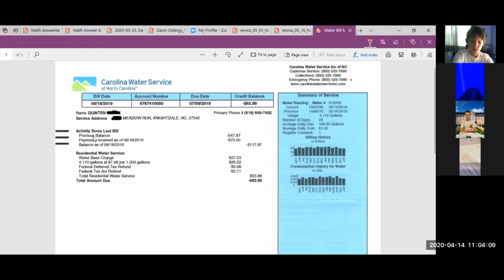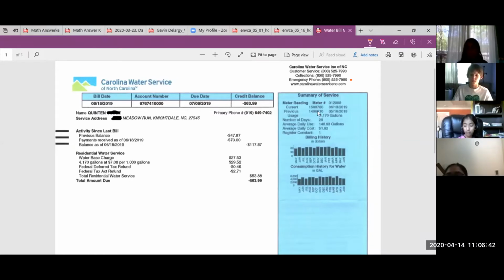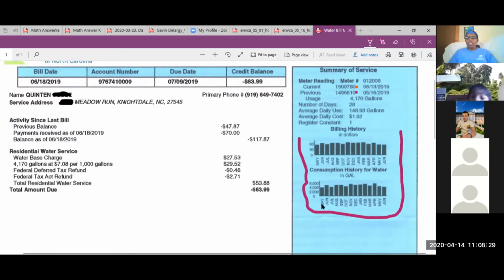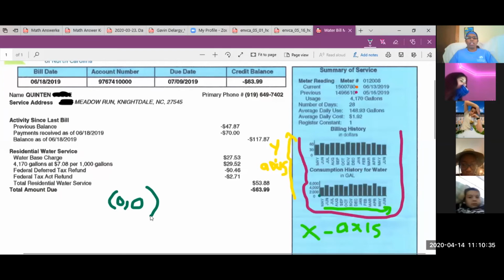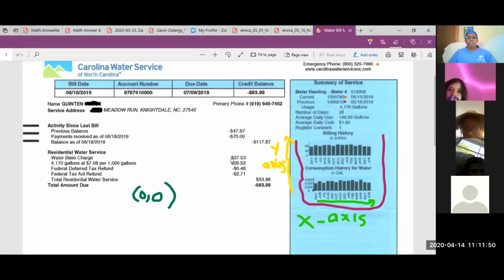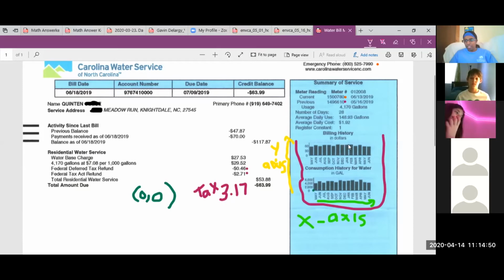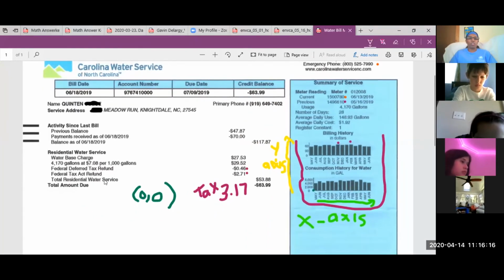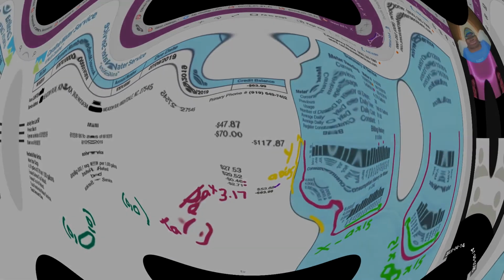Data and Graphs - Water Bill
A 5th grade lesson on Graphs and data in the real world. This is a zoom lesson teaches students how to read a water bill.